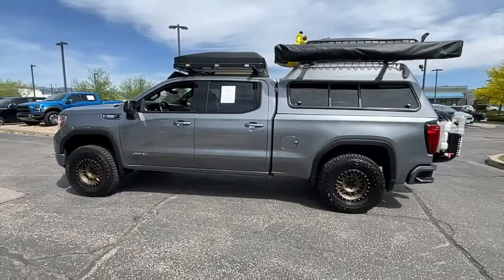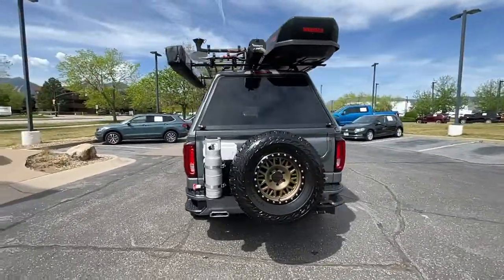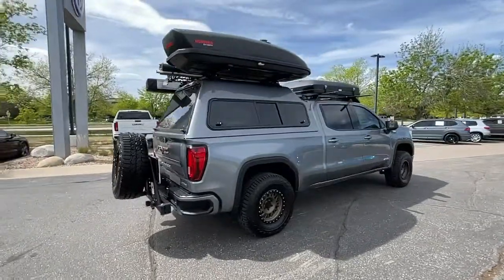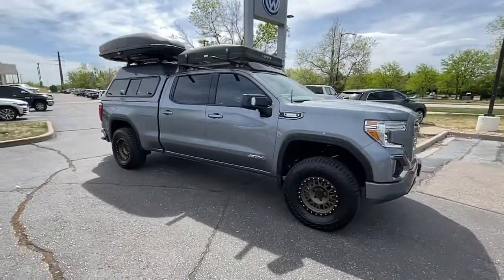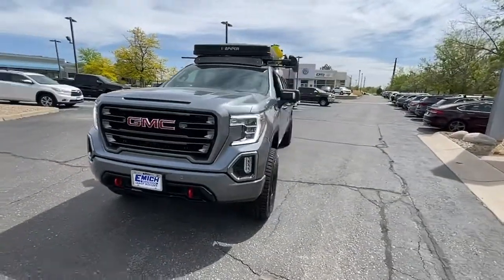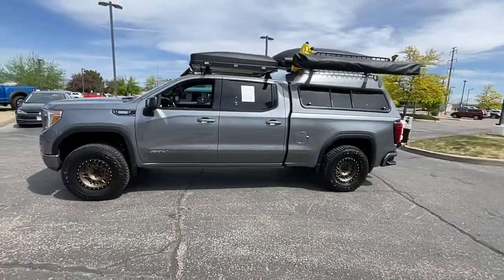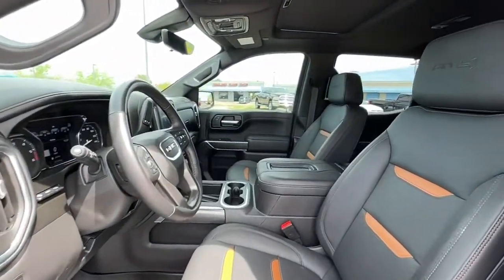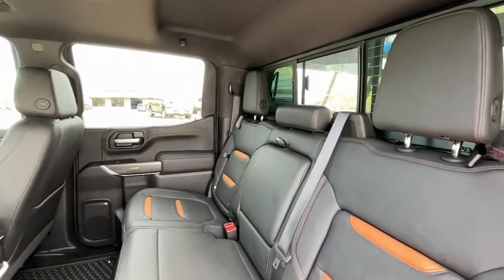2021 GMC Sierra_1500 Boulder, Longmont, Westminster, Broomfield, Denver P350144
Satin Steel Metallic Used 2021 GMC Sierra_1500 available in 2470 49th Street, Boulder, Colorado at Emich Volkswagen of Boulder. Servicing the Boulder, Longmont, Westminister, Broomfield, Denver, CO area.

Overland build! Ready to take off-road overlanding Moab you name it! Clean CARFAX. CARFAX One-Owner. 17-inch bronze Raceline wheels 35-inch Hankook Dynapro XT tires ReadyLIFT 1.75-inch leveling kit ReadyLIFT front control arms High-top camper shell RIGd UltraSwing spare tire hitch system OVS Nomadic 270-degree awning Yakima roof towers crossbars and wind deflector Yakima SkinnyWarrior basket Yakima 10-gallon RoadShower Yakima SkyBox 21 iKamper roof top tent 2 RotopaX diesel canisters Roof-mounted shovel and axe Rear-mounted propane canister and Water RotopaX Tinted windows TruckVault full length bed drawers Zinus 6-inch green tea mattress. Sierra 1500 AT4 4D Crew Cab 3.0L I6 10-Speed Automatic 4WD Satin Steel Metallic Jet Black w/Kalahari Accents w/Perforated Leather-Appointed Front Seat Trim. AT4 Preferred Package (Power Sliding Rear Window w/Rear Defogger Premium Bose 7-Speaker Sound System Radio: Premium GMC Infotainment Sys w/Navigation SiriusXM w/360L Universal Home Remote and Wireless Charging) AT4 Value Package Driver Alert Package I (Lane Change Alert w/Side Blind Zone Alert Perimeter Lighting Rear Cross Traffic Alert and Ultrasonic Front & Rear Park Assist) Driver Alert Package II (Adaptive Cruise Control Automatic Emergency Braking Following Distance Indicator Forward Collision Alert Front Pedestrian Braking IntelliBeam Automatic High Beam On/Off Lane Keep Assist w/Lane Departure Warning and Safety Alert Seat) Technology Package (8 Driver Information Center Bed View Camera HD Surround Vision w/2 Trailer View Camera Provisions Multicolor 15 Diagonal Head-Up Display and Rear Camera Mirror) Trailering Package (Hitch Guidance) Sierra 1500 AT4 4D Crew Cab 3.0L I6 10-Speed Automatic 4WD Satin Steel Metallic Jet Black w/Kalahari Accents w/Perforated Leather-Appointed Front Seat Trim 10-Way Power Driver Seat Adjuster w/Lumbar 10-Way Power Passenger Seat Adjuster w/Lumbar 120-Volt Bed Mounted Power Outlet 120-Volt Instrument Panel Power Outlet 12-Volt Rear Auxiliary Power Outlet 18 x 8.5 Machined Aluminum Wheels 2 USB Ports 2 USB Ports (1st Row) 3.23 Rear Axle Ratio 4.2 Diagonal Color Display Driver Info Center 4G LTE Wi-Fi Hotspot Capable 4-Wheel Disc Brakes 6 Speakers 6-Speaker Audio System Feature ABS brakes Air Conditioning Alloy wheels AM/FM radio: SiriusXM with 360L Apple CarPlay/Android Auto Auto-dimming door mirrors Auto-dimming Rear-View mirror Auto-Locking Rear Differential Automatic temperature control Auxiliary External Transmission Oil Cooler Body-Color Surround Grille Brake assist Bumpers: body-color Color-Keyed Carpeting Floor Covering Compass Deep-Tinted Glass Delay-off headlights Driver door bin Driver Memory Driver vanity mirror Dual front impact airbags Dual front side impact airbags Electric Rear-Window Defogger Electrical Lock Control Steering Column Electronic Stability Control Floor-Mounted Center Console Front anti-roll bar Front Bucket Seats Front Center Armrest Front dual zone A/C Front fog lights Front Prem Floor Liners w/Removable Carpet Insert Front reading lights Front wheel independent suspension Fully automatic headlights GMC Connected Access Capable HD Rear Vision Camera Heated door mirrors Heated Driver & Front Outboard Passenger Seating Heated front seats Heated steering wheel Heavy-Duty Air Filter Hill Descent Control Hitch Guidance w/Hitch View Illuminated entry Integrated Trailer Brake Controller In-Vehicle Trailering App
AT4 Preferred Package|AT4 Value Package|Driver Alert Package I|Driver Alert Package II|Technology Package|Trailering Package|6 Speakers|6-Speaker Audio System Feature|AM/FM radio: SiriusXM with 360L|Premium audio system: Premium GMC Infotainment System|Premium Bose 7-Speaker Sound System|Radio data system|Radio: Premium GMC Infotainment Sys w/Multi-Touch|Radio: Premium GMC Infotainment Sys w/Navigation|SiriusXM w/360L|Steering Wheel Audio Controls|Air Conditioning|Automatic temperature control|Electric Rear-Window Defogger|Front dual zone A/C|Rear window defroster|120-Volt Bed Mounted Power Outlet|120-Volt Instrument Panel Power Outlet|12-Volt Rear Auxiliary Power Outlet|Driver Memory|Memory seat|Power driver seat|Power Front Passenger Windows w/Express Up/Down|Power Front Windows w/Driver Express Up/Down|Power Rear Windows w/Express Down|P